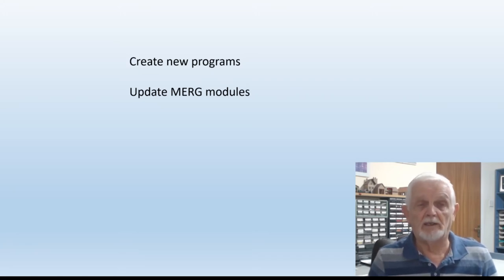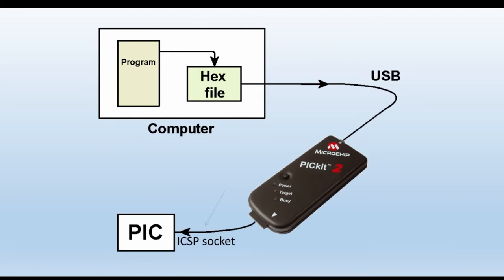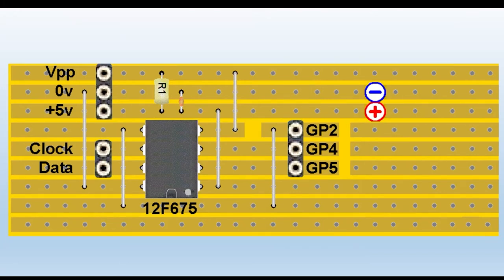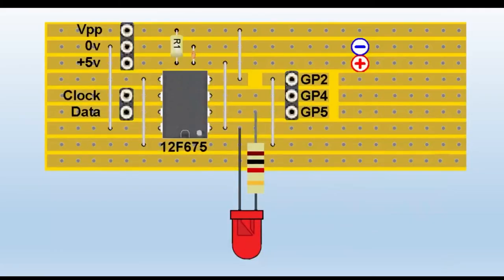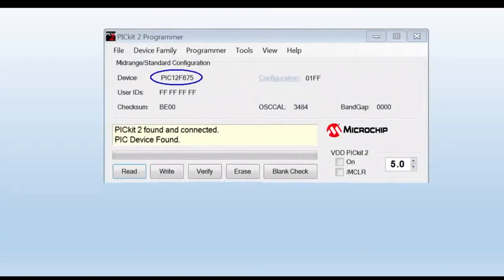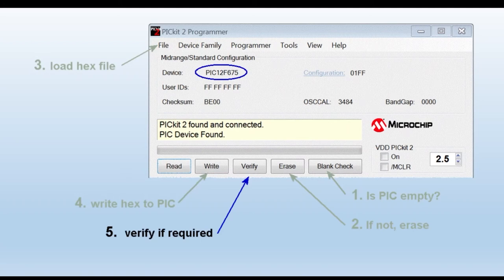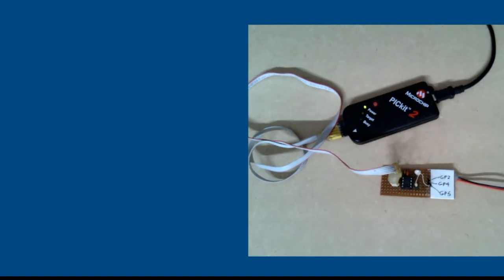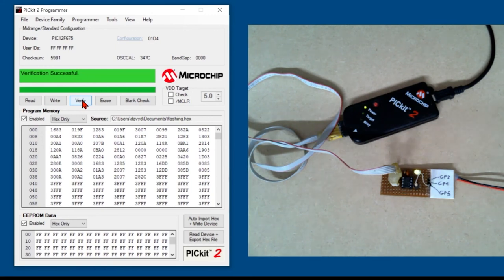Using the PICKIT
Programming PIC Chips